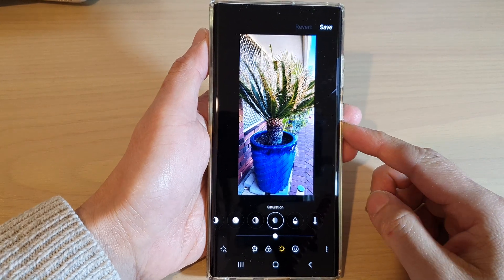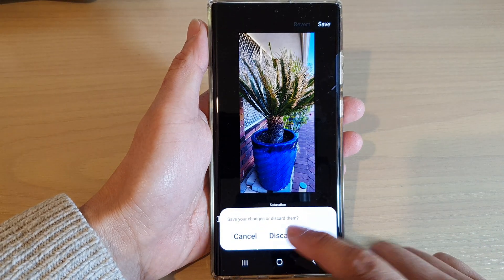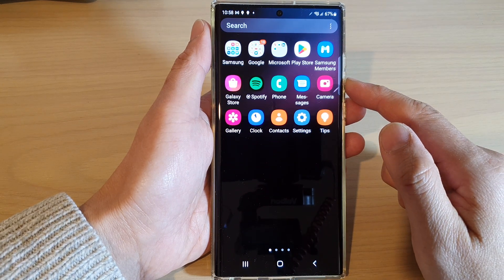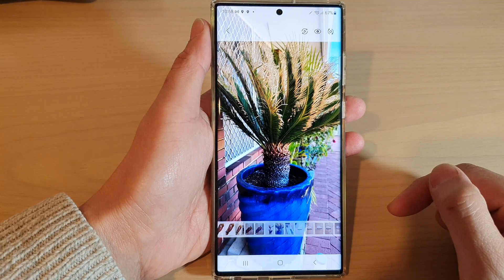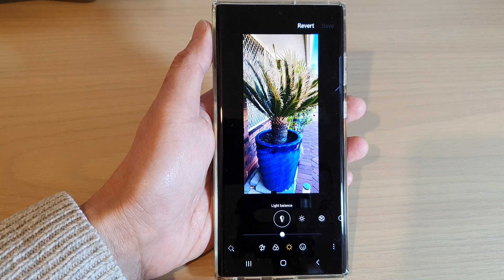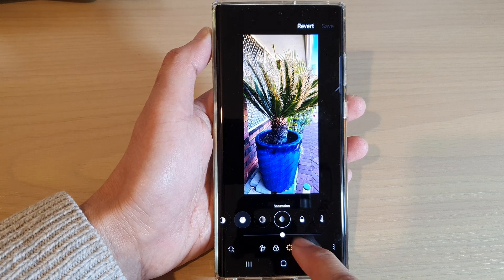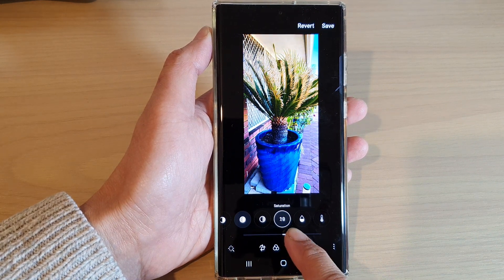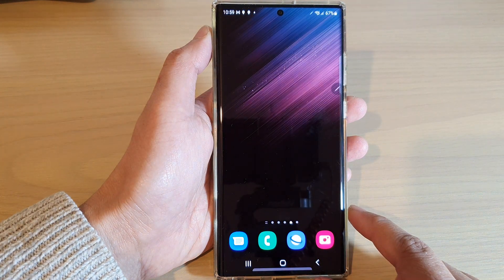Galaxy S22/S22+/Ultra: How to Change The Saturation Color In A Picture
Learn how you can change the saturation color in a picture on the Samsung Galaxy S22 / S22+ / S22 Ultra.